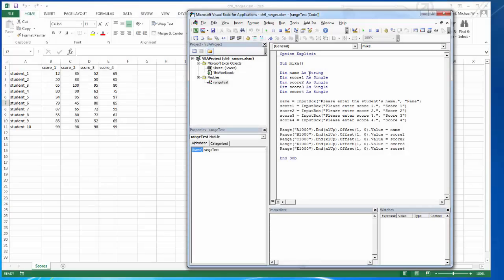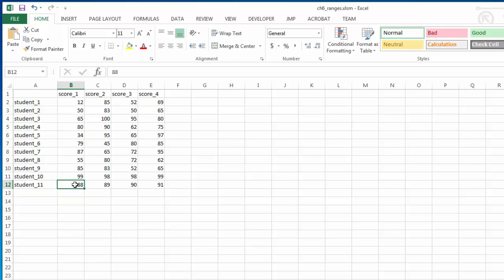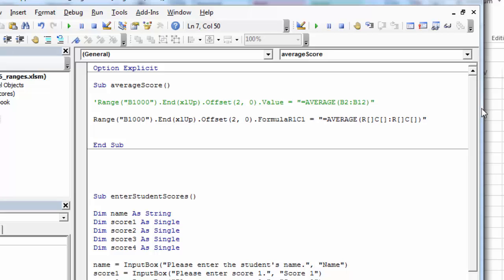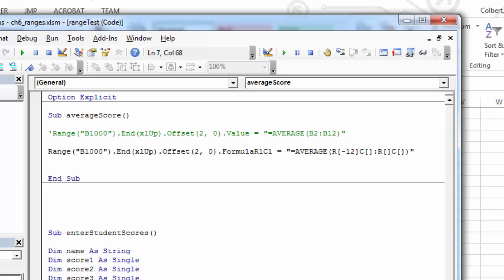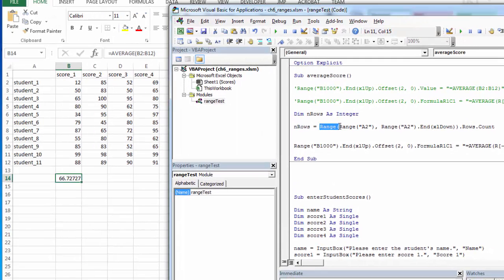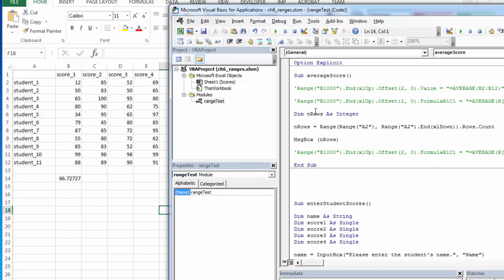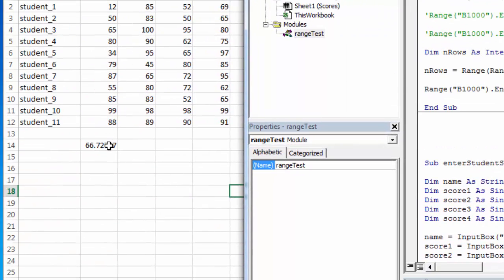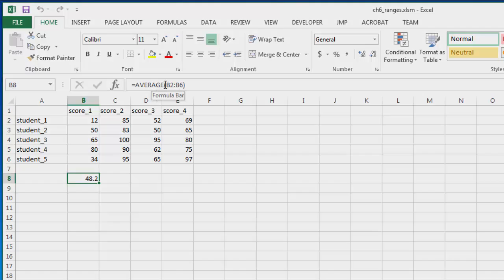Counting Rows and using .FormulaR1C1 to increase flexibility in Excel 2013 VBA programs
A demonstration of counting rows of data and using that count in .FormulaR1C1 to accurately select data for Excel functions such as SUM, AVERAGE, etc.